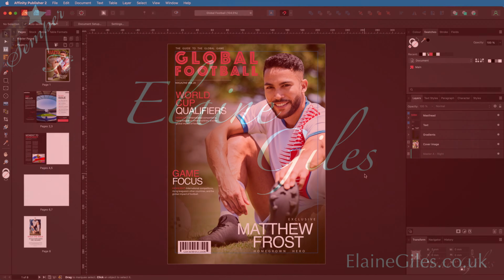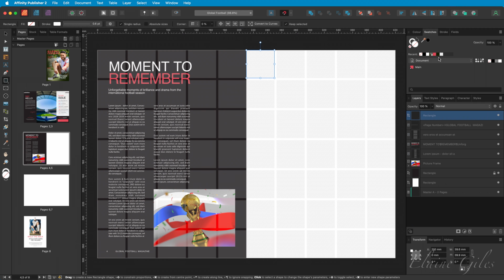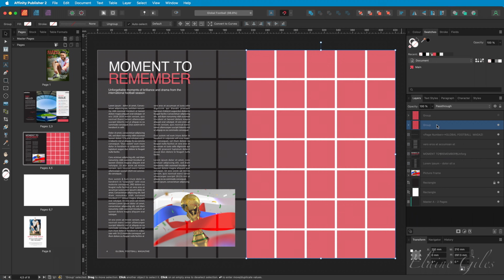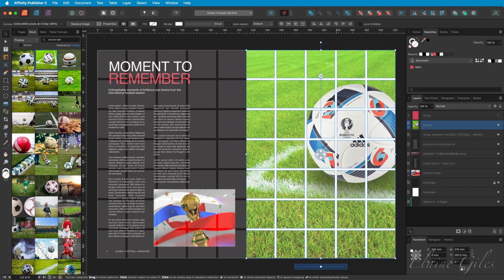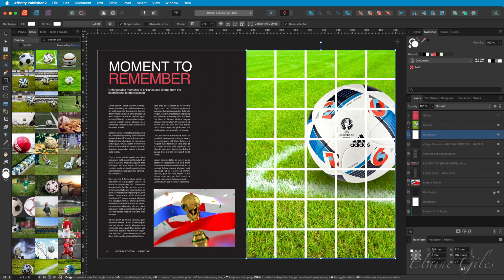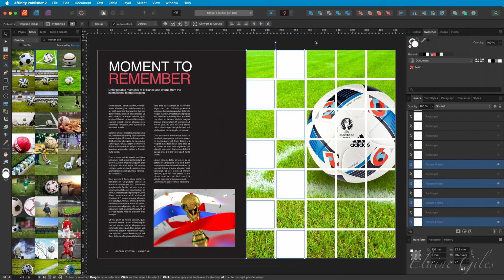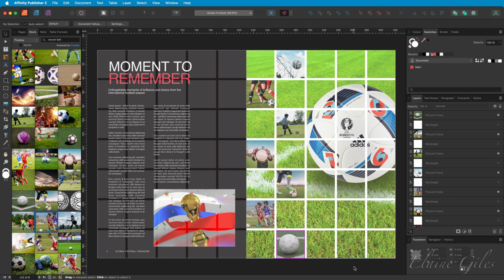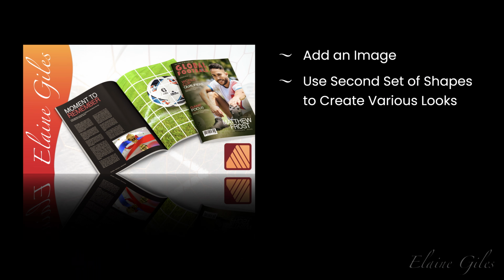Advanced Custom Picture Frames in Affinity Publisher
In this tutorial, you'll learn how to create advanced Picture Frames in Affinity Publisher and style them to perfection! It's a step-by-step guide showing you how to use Affinity's powerful Shape and Picture frame tools.

This time, we're building on the basics from the last video and diving into the world of advanced picture frames and creative content styling.

Here's what’s covered in the video:
- Setting up grids and guides for precise layout design
- Using Shape Tools and the Move/Duplicate feature for quick shape creation
- Merging Shapes with Boolean operations to form a custom curve shape
- Converting shapes into picture frames and adding images
- Exploring variations in design with different Shape Tools and fills

Don’t miss out on this opportunity to elevate your Affinity Publisher skills. Watch the video now and start transforming your layouts.